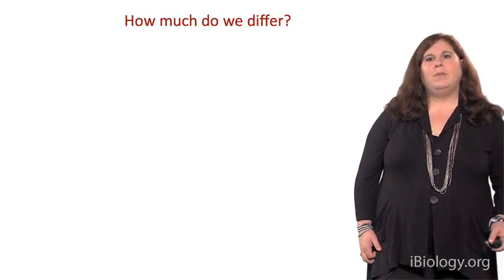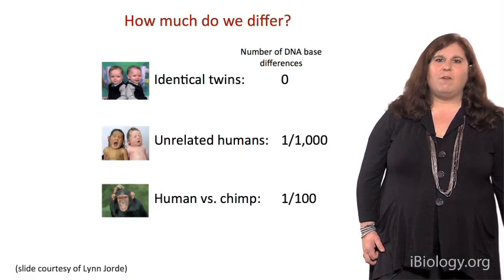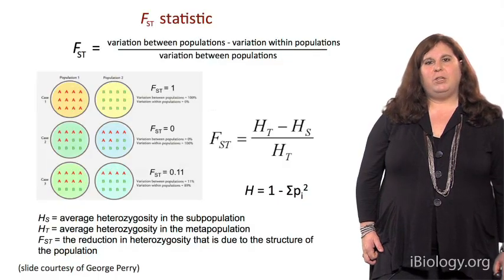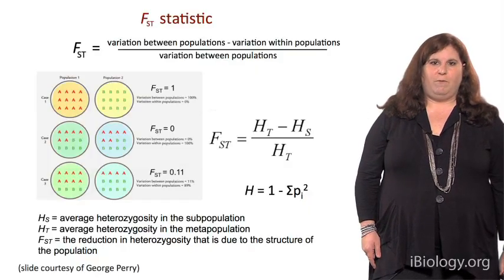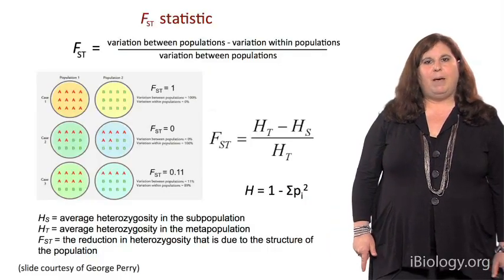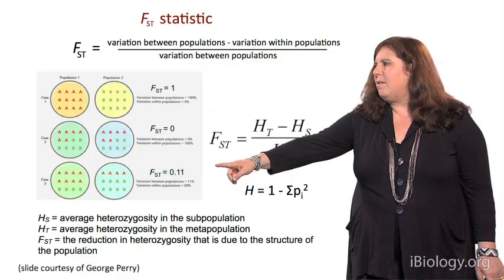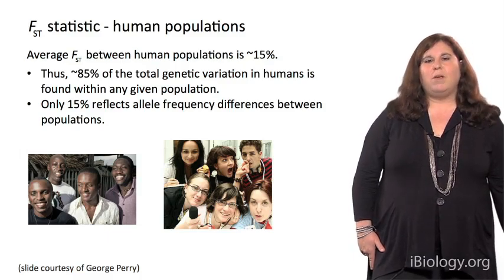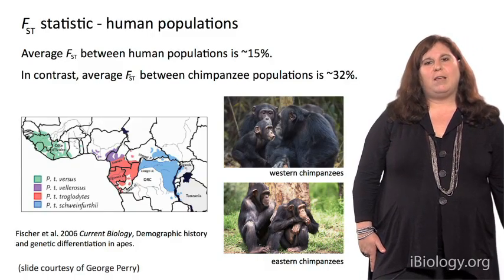Measuring Genetic Variation (FST Statistic) - Sarah Tishkoff (U. Pennsylvania)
The FST Statistic is discussed as a comparative measurement of genetic variation in different populations.